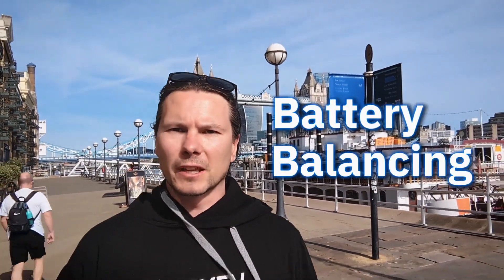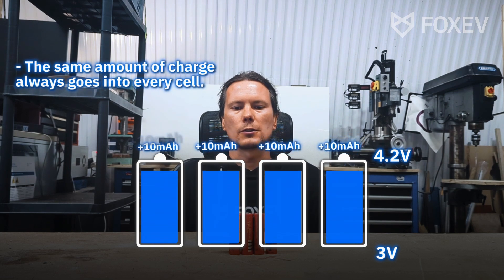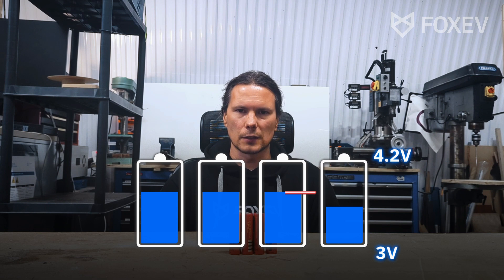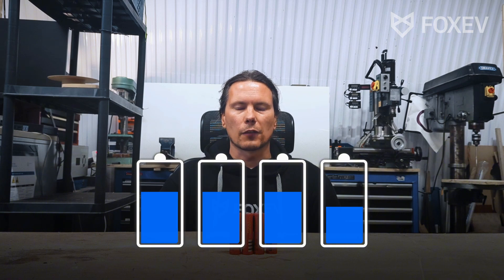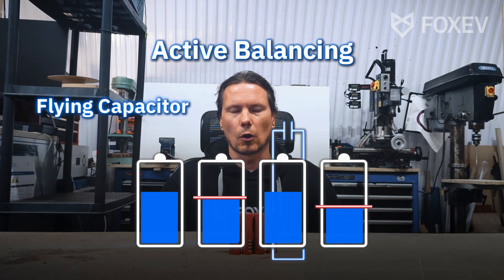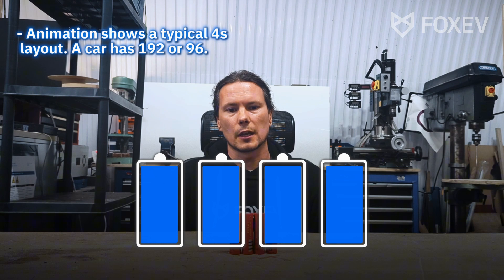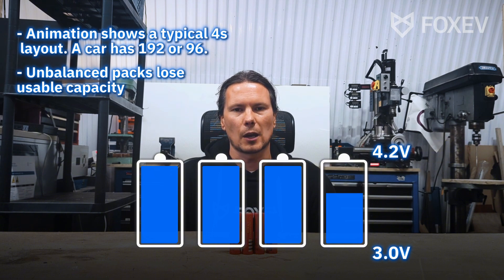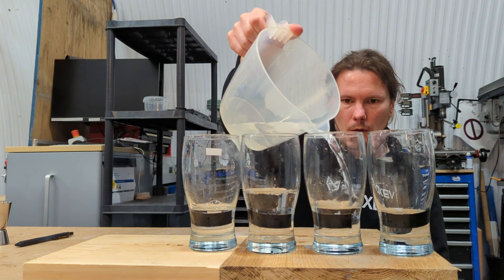Why do we need battery balancing?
You can learn in less than five minutes what Battery Balancing is, why a BMS does it, and why you need to balance Lithium Batteries in the first place.

It doesn't matter if you want to build your own electric car, if you work with grid battery storage or even if you work for a power supplier in finance for the energy sector:

Understanding key engineering concepts will pay off in the long run, so I made this video to break down a complex concept with simple animations for you.

After watching this video you will know:
- what active battery balancing is
- what passive cell balancing is
- what happens when one cell degrades in your battery pack
- how this is implemented in practice in electric cars (it is counter-intuitive!)

I have built three custom electric cars, am helping friends to build their own electric cars and am advising startups on their technology.

You get all my knowledge for free in bite-sized chunks!